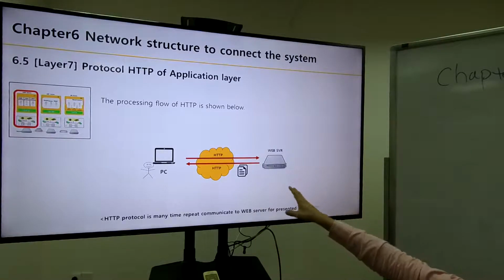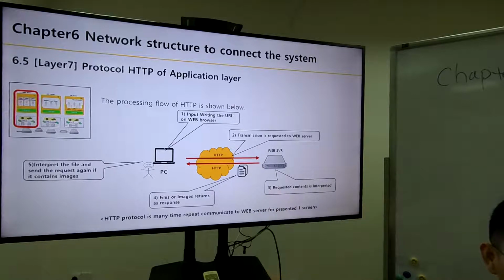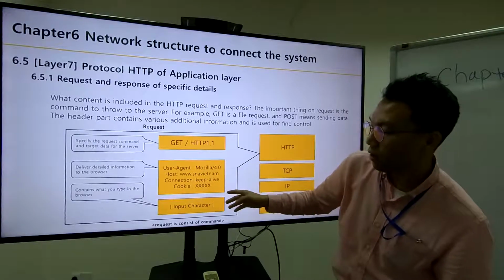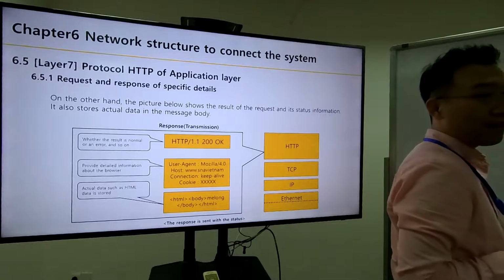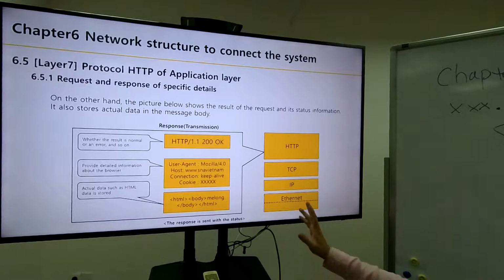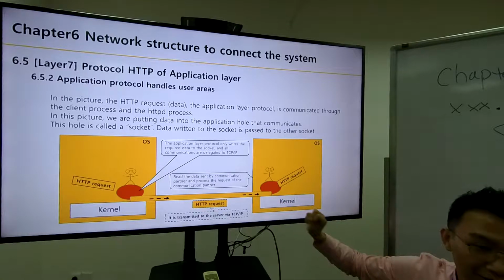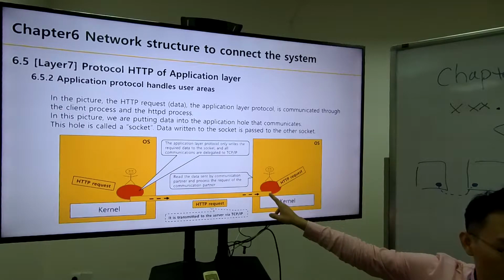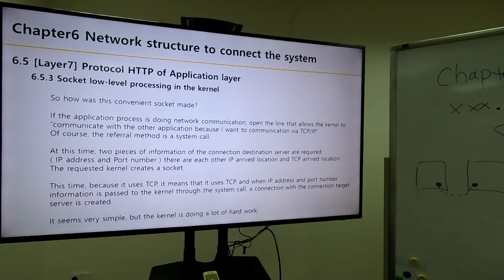SE Infrastructure Chapter6 6 5 Protocal HTTP of application layer 1 180807